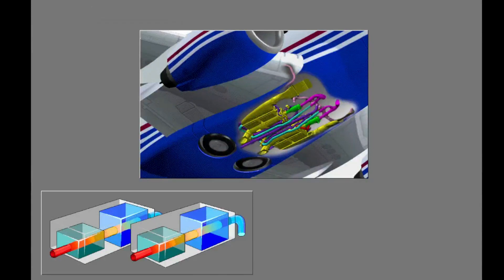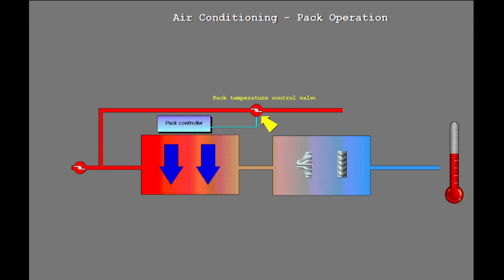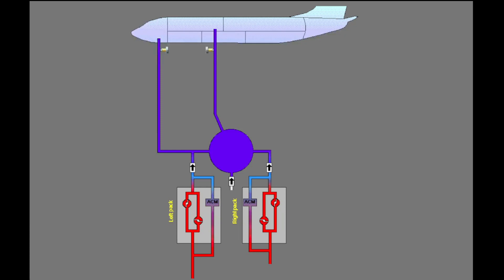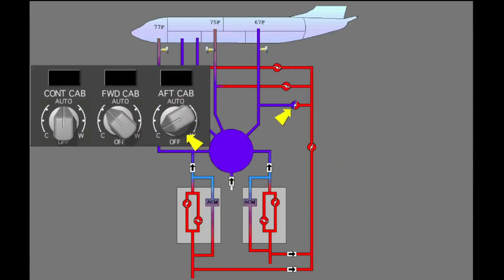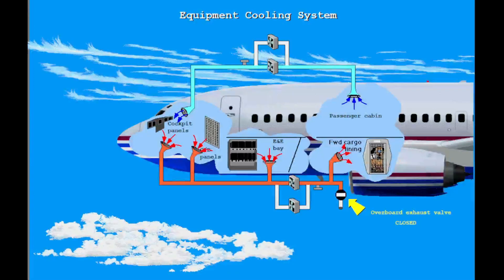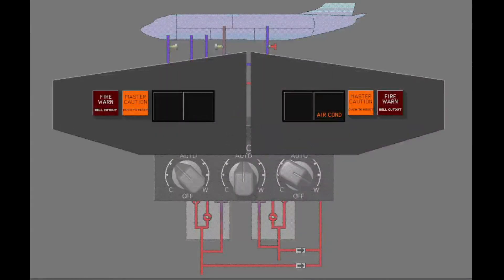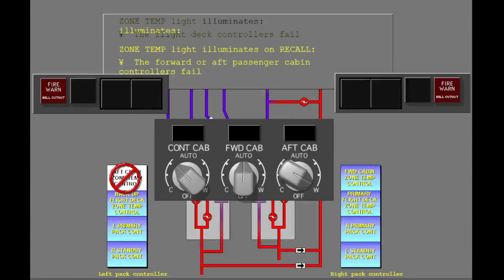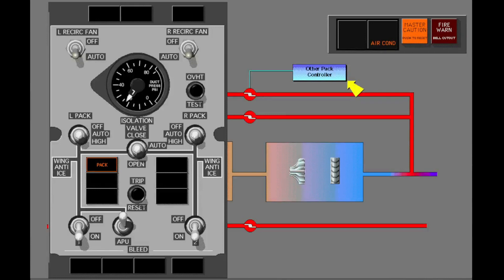Boeing 737NG (600/700/800/900ER) - Air System PART 2 - Air Conditioning | Computer Based Training